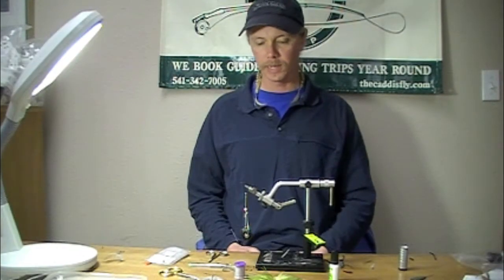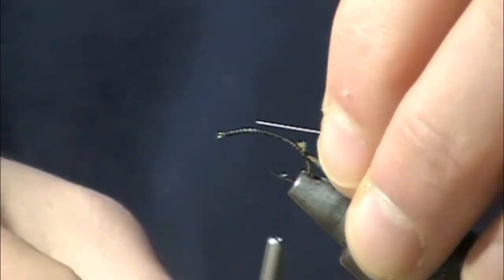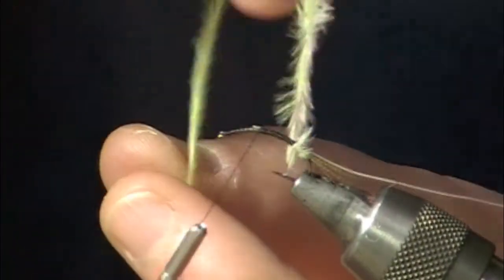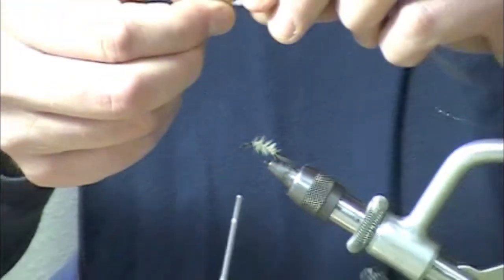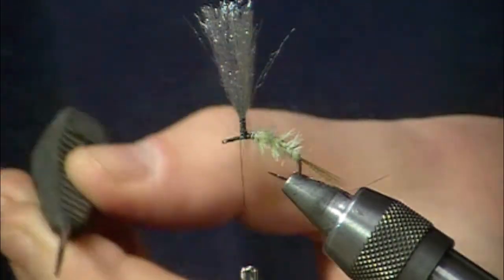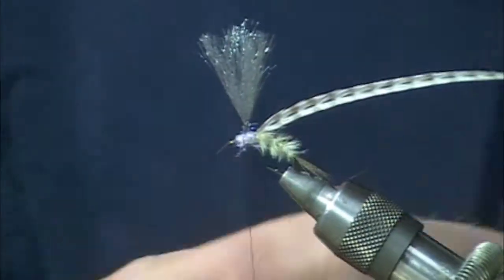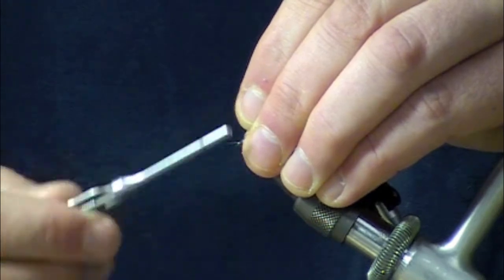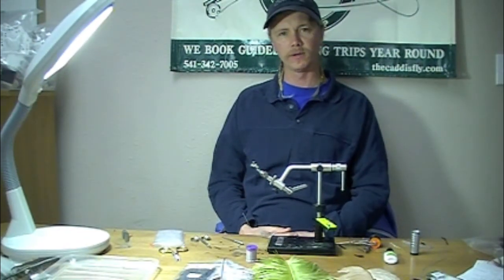Klinkhammer Callibaetis Fly Tying Video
The Klinkhammer Style fly is a proven producer on lakes and streams. In this video the Callibaetis Mayfly is tied Klinkhammer Style. Ostrich gives the fly added like with it's hand down style.